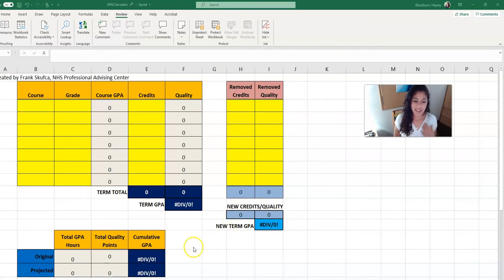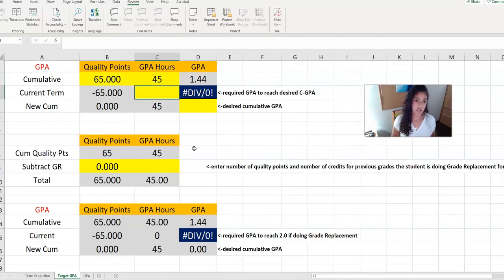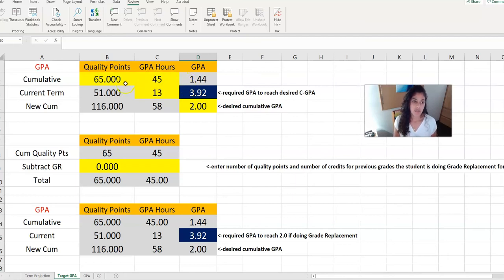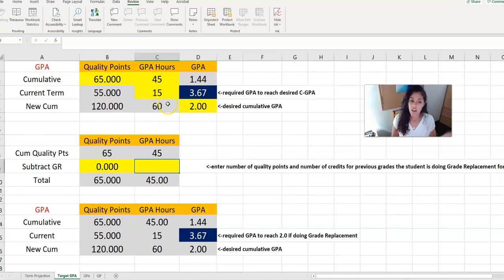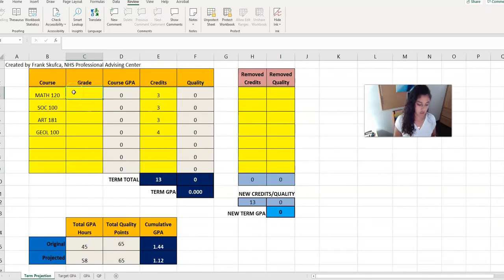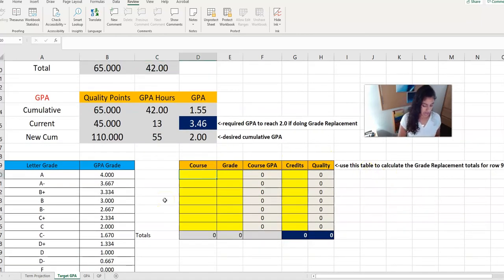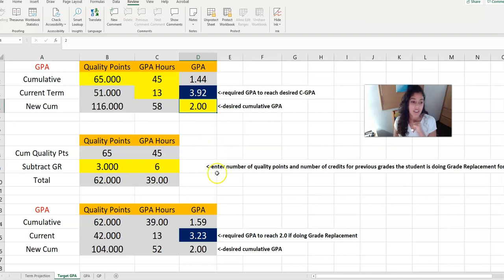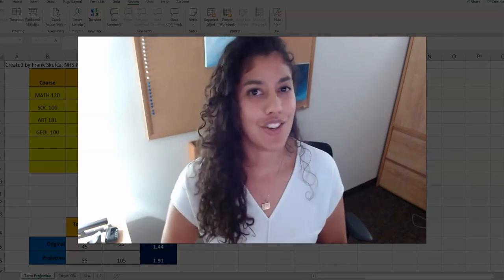Explanation of the GPA Calculator Tool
This video provides a deeper explanation of how to use the new GPA Calculator for undergraduate advisors at UNCO.